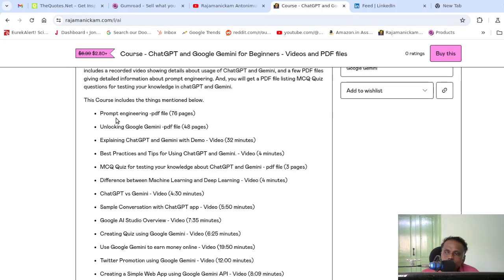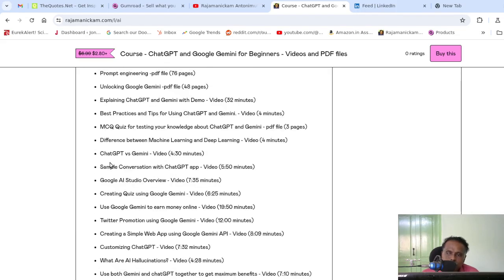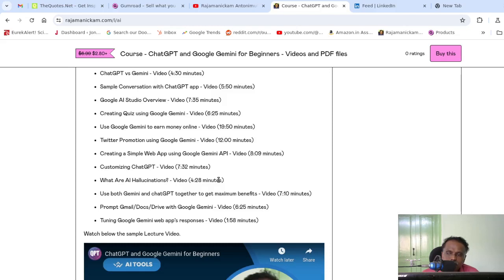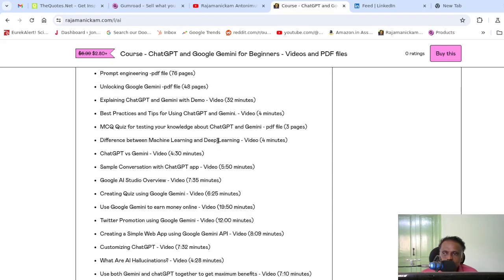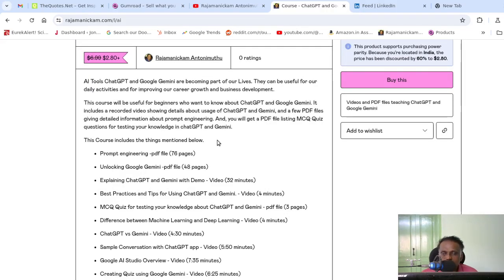ChatGPT and Google Gemini Course for Beginners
Unlocking Google Bard: A Beginner's Guide to Unleashing Your Creativity and Productivity